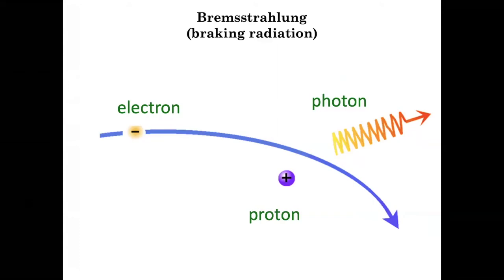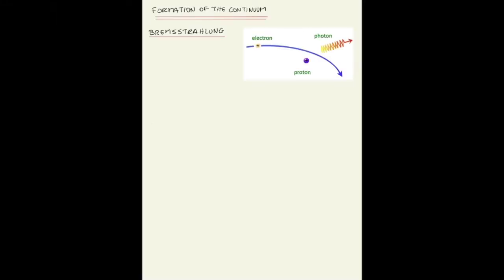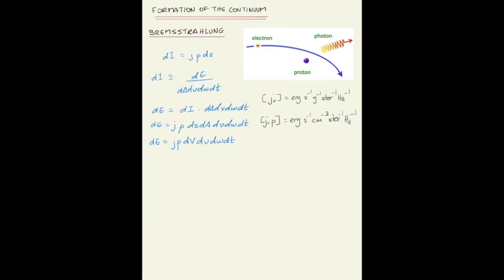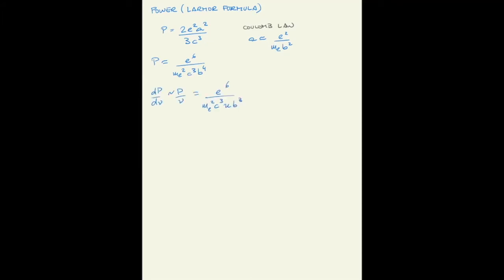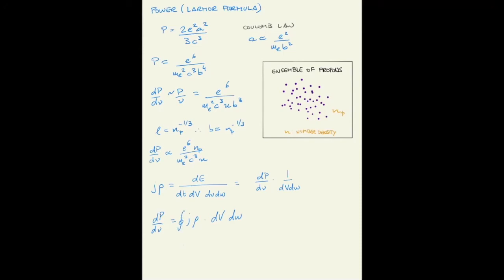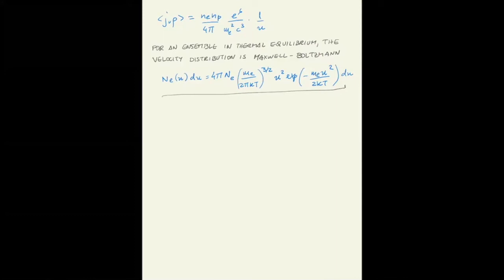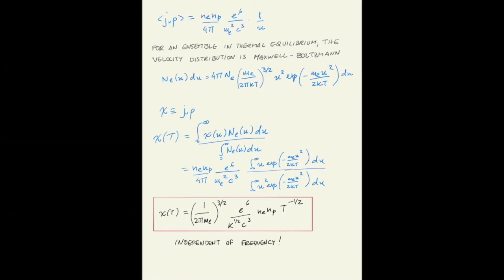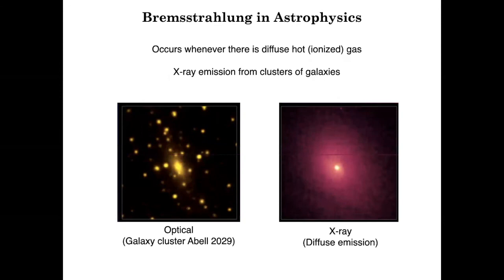ASTR 503 - Class 14 - Video 3 - Bremsstrahlung